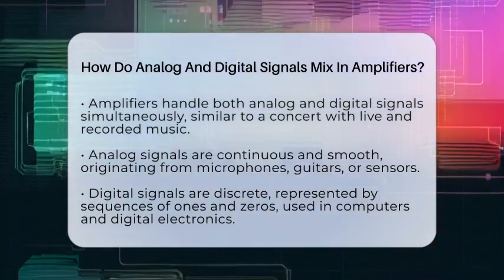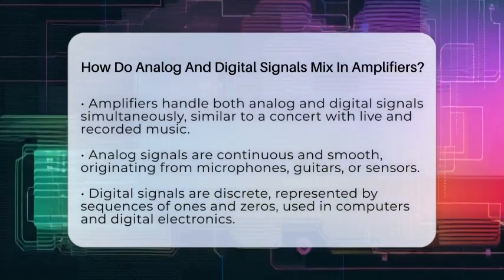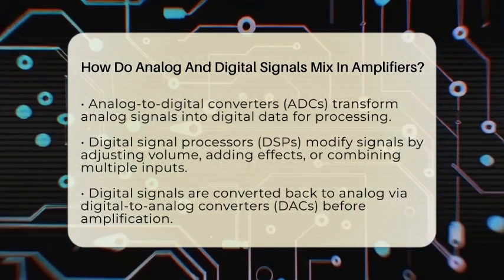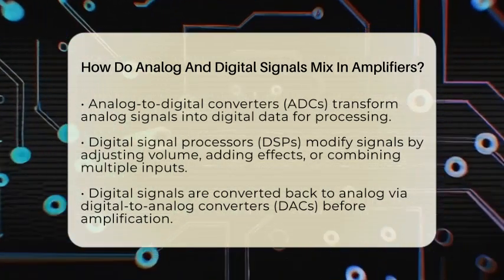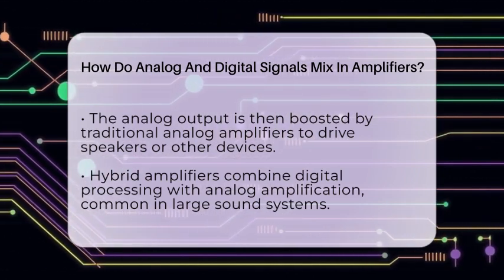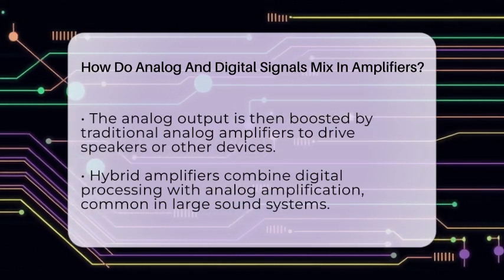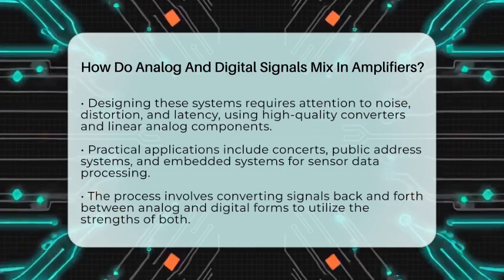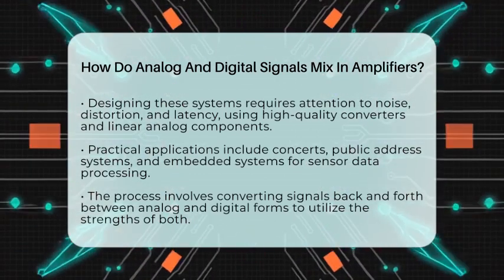How Do Analog And Digital Signals Mix In Amplifiers? - Electrical Engineering Essentials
How Do Analog And Digital Signals Mix In Amplifiers? Have you ever wondered how audio signals are processed and amplified in modern electronic systems? In this detailed video, we'll explore how analog and digital signals work together within amplifiers. We'll start by explaining what analog and digital signals are and how they differ in representing information. You'll learn how systems convert analog signals into digital data using specialized components called analog-to-digital converters, and how digital signal processors modify these signals for various applications. We’ll also cover the reverse process—digital-to-analog conversion—and how the resulting signals are amplified for loudspeakers or other devices. Additionally, we'll discuss hybrid amplifier designs that combine both analog and digital components, which are common in large sound systems and multi-zone audio setups. Understanding the importance of high-quality converters, low distortion, and minimal noise is essential for maintaining signal clarity and performance. Whether used in audio equipment, embedded systems, or public address systems, this process ensures seamless integration of different signal types. Join us as we break down the process of mixing analog and digital signals in amplifiers and see how this technology impacts everyday audio experiences.